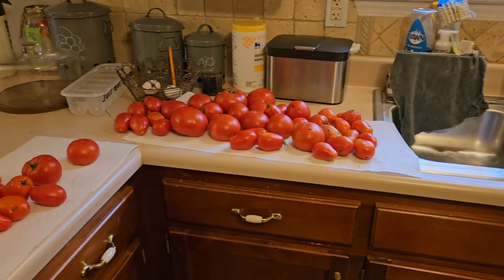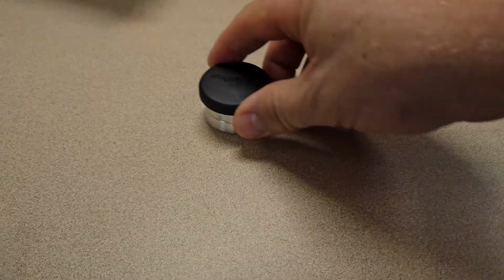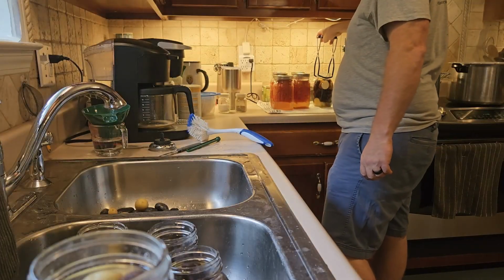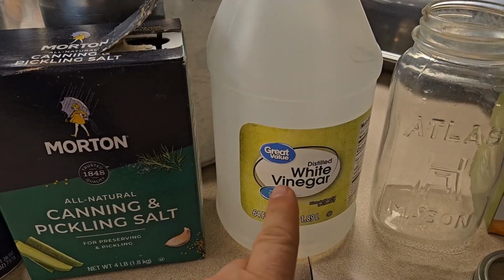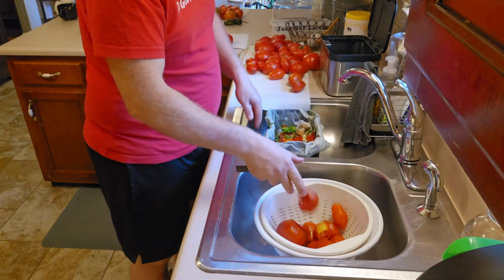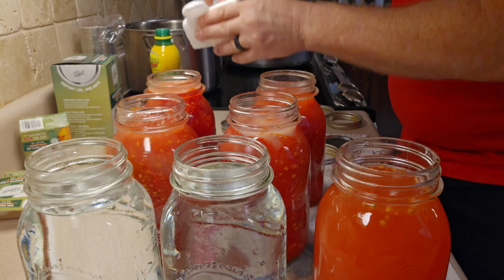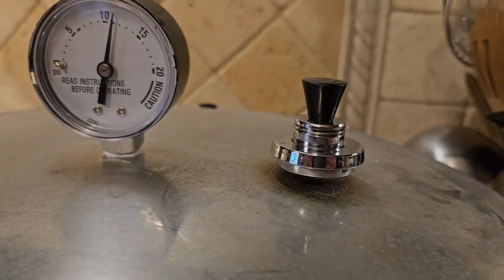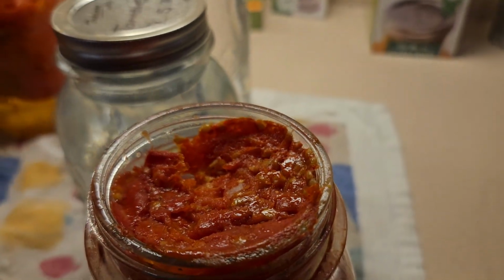How to Can Tomatoes with the Presto Pressure Canner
This video gives step by step instructions on how to pressure can tomatoes with a Presto 16 quart canner so they'll last up to 18 months.  We'll go over the process from start to finish, including the equipment and supplies you need, and step by step instructions.  Canned tomatoes are a convenient way to extend your bountiful tomato harvest to make soups and sauces all year long.  There's nothing more rewarding and tasty than homemade meals from your own garden tomatoes and this video will help you build a stock of canned tomatoes to do it.

Links:
Canning accessory pack
Pressure regulator

Table of Contents:
0:00 Intro
1:01 Why Can Tomatoes?
1:37 Equipment and Supplies
8:22 Preparation & Safety
9:57 How Many Tomatoes
10:27 Coring and Peeling Tomatoes
 12:35 Filling the Jars
14:04 What if You Don't Have Enough for a Full Batch?
14:35 The Pressure Canning Process
17:25 Checking for a Proper Seal
19:03 Labeling and Storing
19:40 A Spiritual Lesson